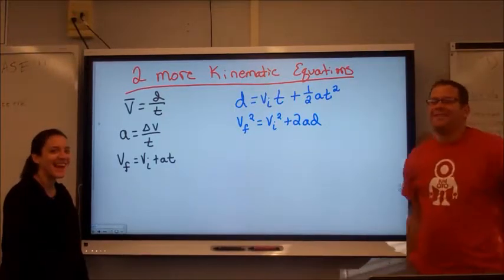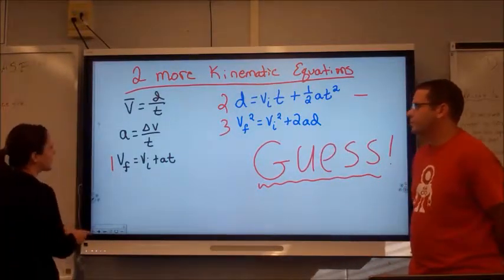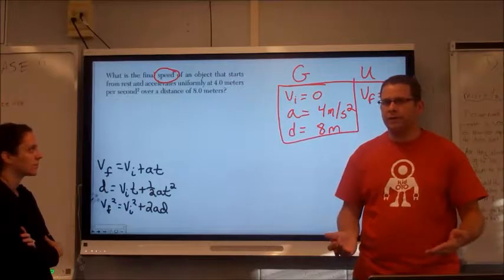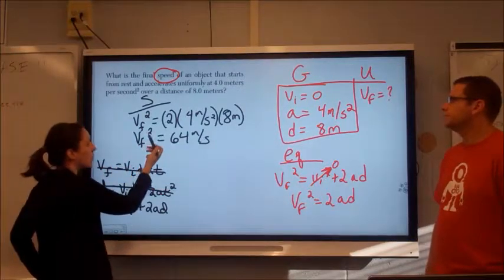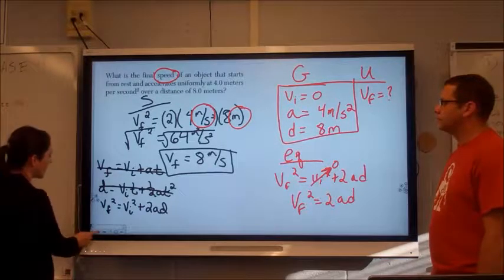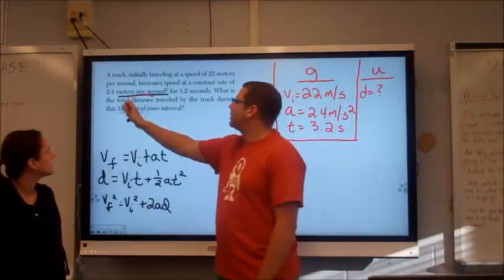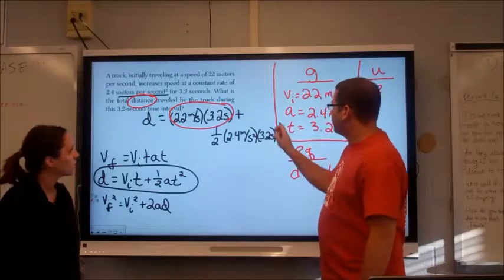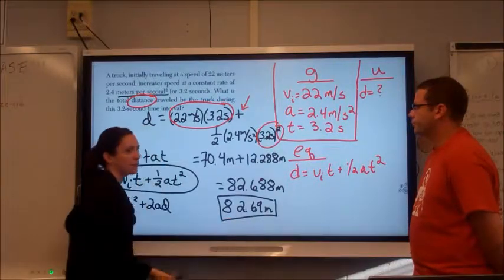2 more kinematic equations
This video describes the last two kinematic equations for our honors physics students.